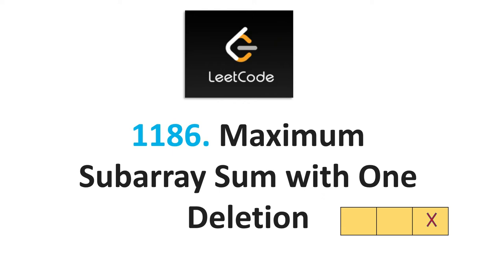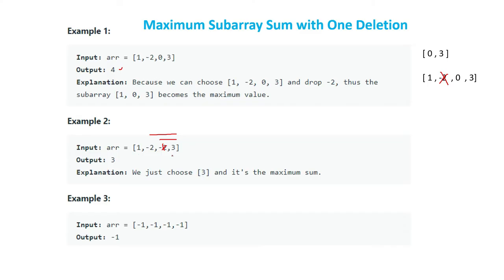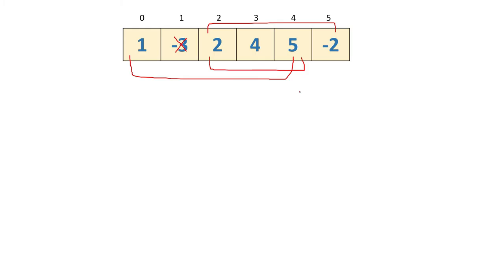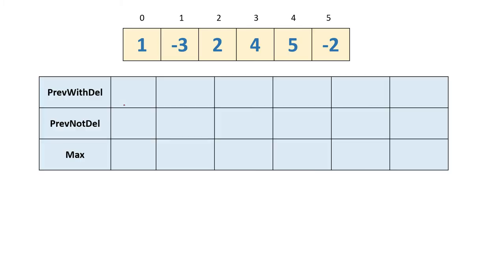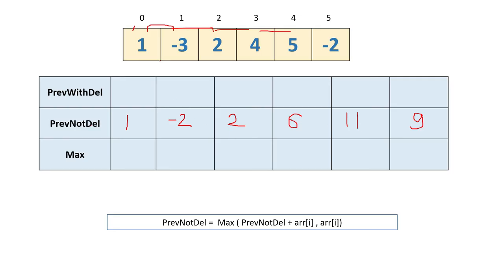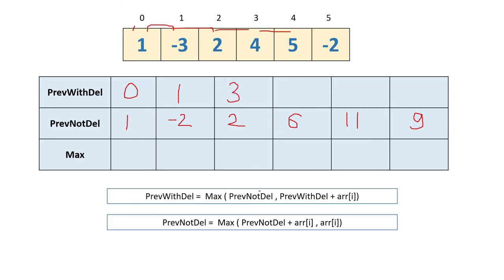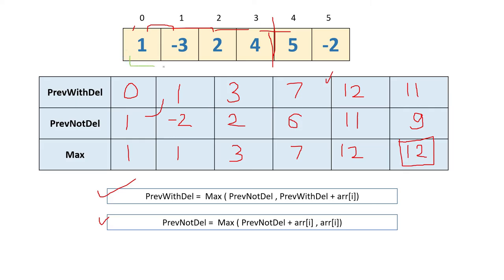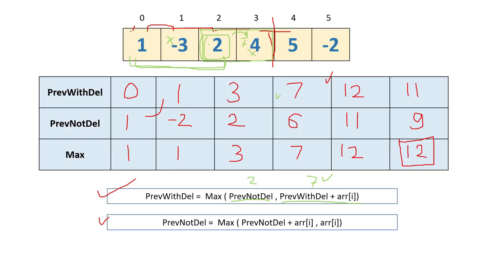Leetcode 1186 | Maximum Subarray Sum with One Deletion